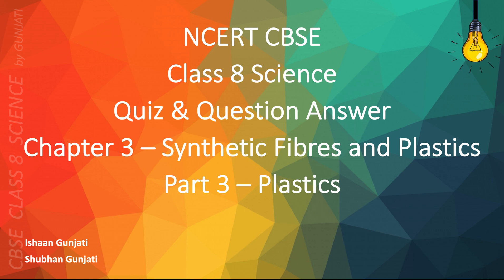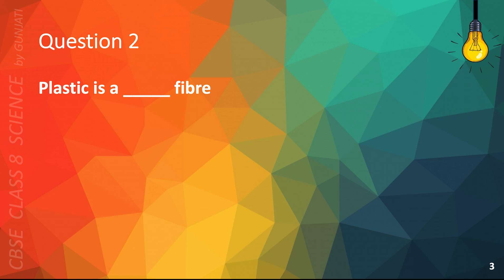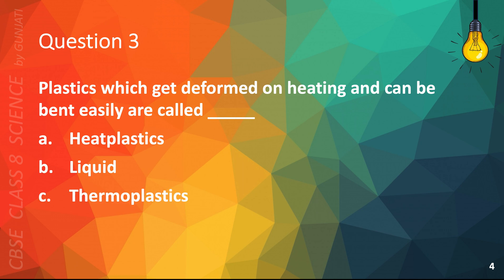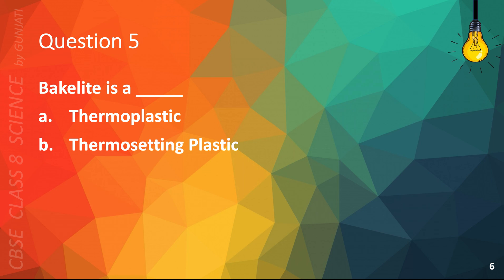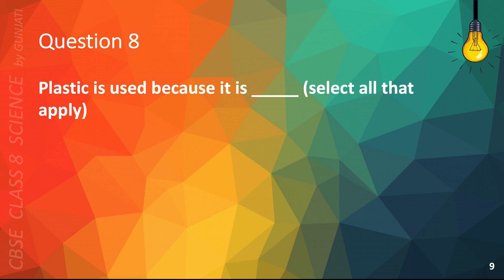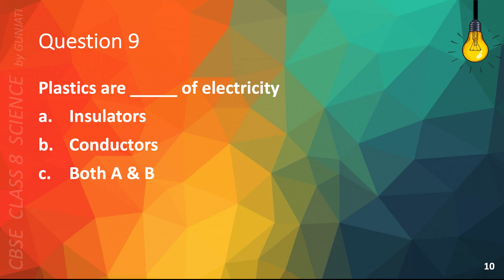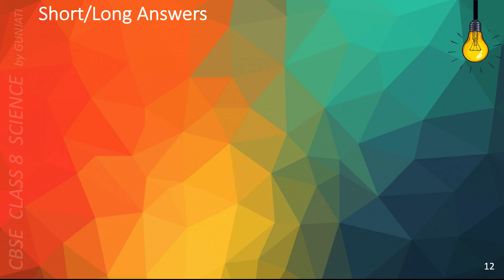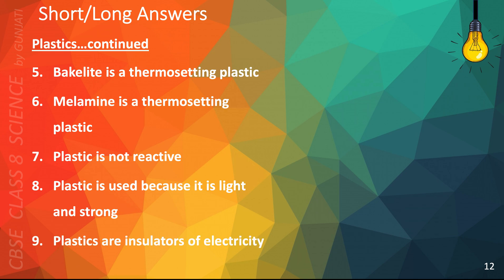NCERT CBSE Class 8 Science - Chapter 3 Part 3 - Synthetic Fibres & Plastics - Quiz & Question Answer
Chapter 3: Synthetic Fibres and Plastics, Part 3: Plastics

In this Class 8 Science video, we discuss Part 3: Plastics of Chapter 3: Synthetic Fibres and Plastics

Please use the link below to watch all videos of Chapter 3: Synthetic Fibres and Plastics, in one go